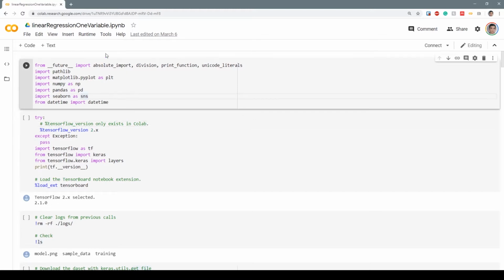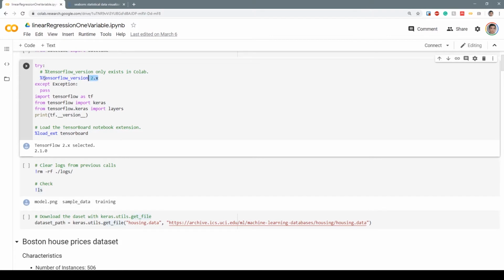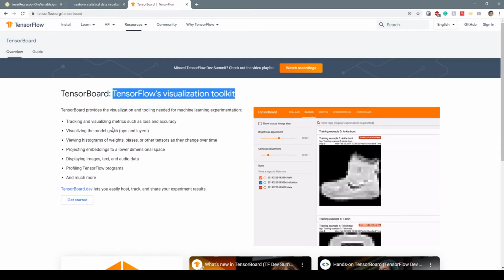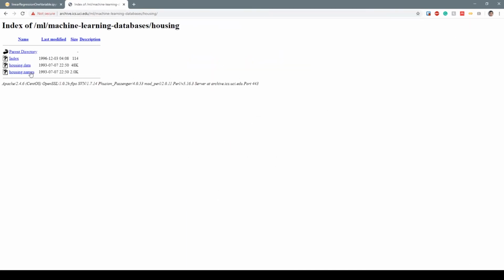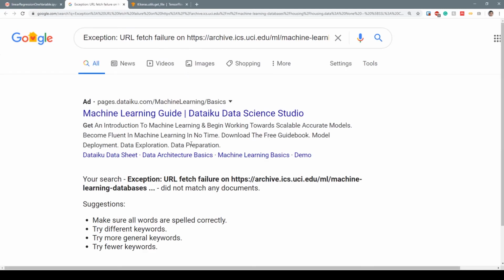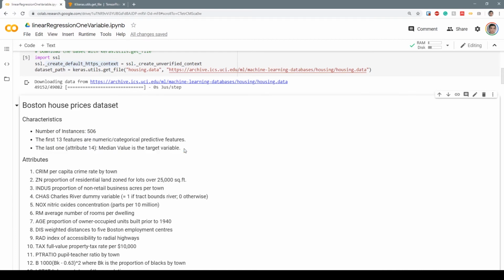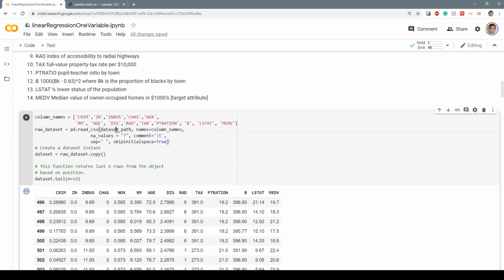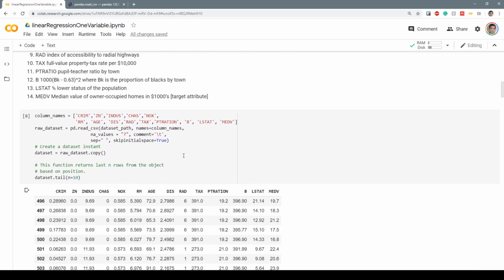Linear Regression - Getting to know the data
In this video, you will learn what kind of data we use for Simple Linear Regression.

This video is part of the tutorial series that aim to describe what is Linear Regression.

Details and the full source code are available in the associated blog post: